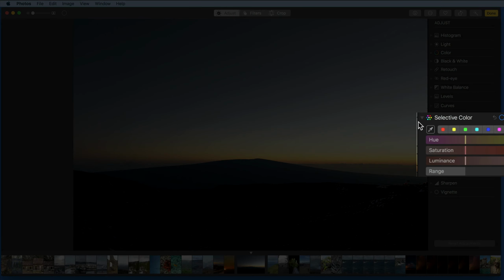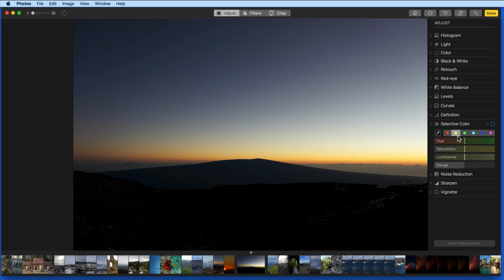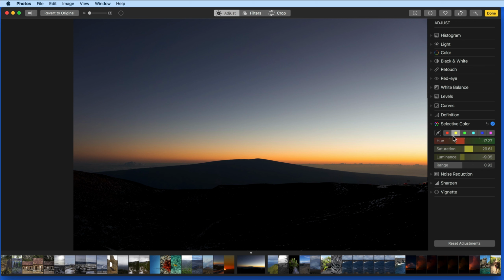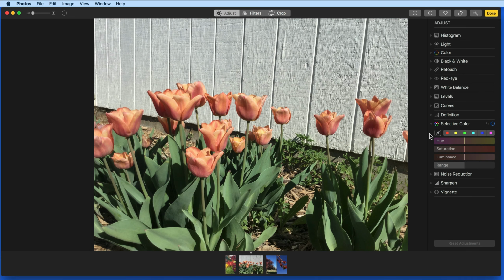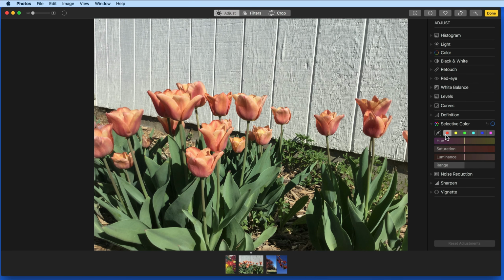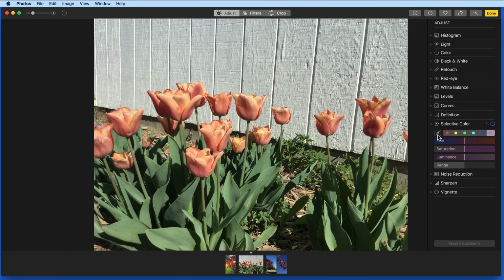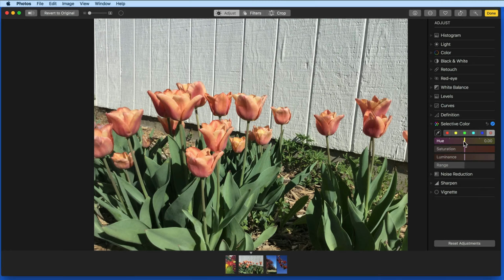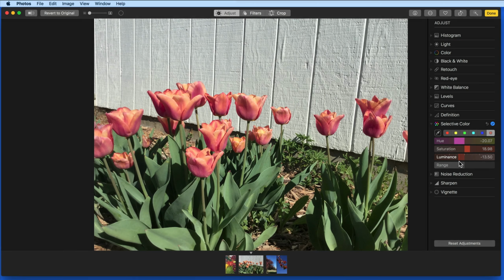Mac Photos App Tutorial: How to use Selective Color to improve, adjust or completely change colors!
In this lesson see how to use the Selective Color tool in Photos for Mac.
Selective Color allows us to apply minor adjustments too or completely change a specific color or range of colors in an image.